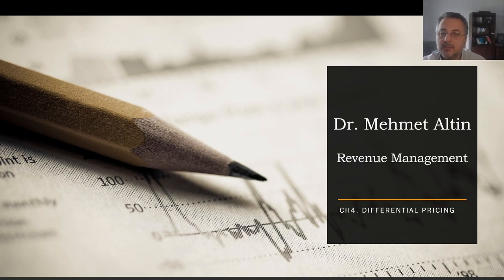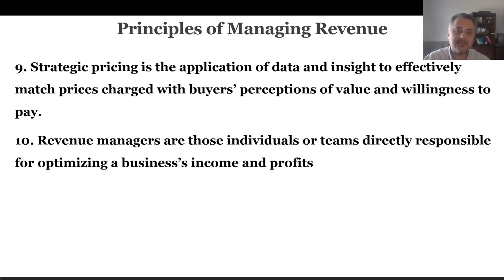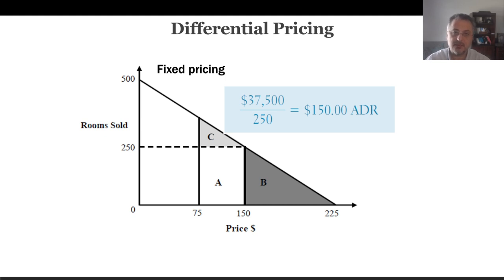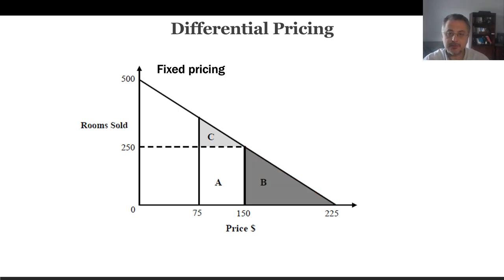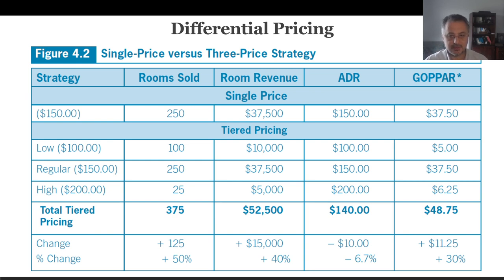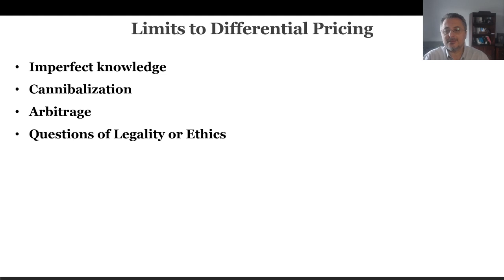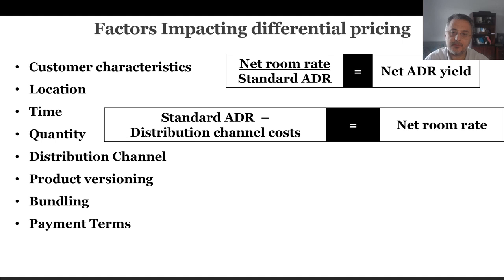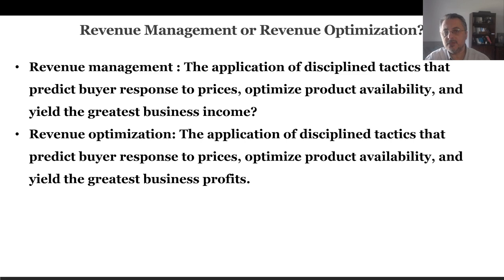Revenue Management Chapter 4 Differential Pricing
Differential Pricing
Value
Strategic Pricing
Revenue Management
RevPAR
Revenue Per Available Room
GopPAR
Gross Operating Profit Per Available Room
RevPOR
Revenue Per Occupied Room
RevPASH
Revenue Per Available Seat Hours
Occupancy
Revenue
ADR
Average Daily Rate